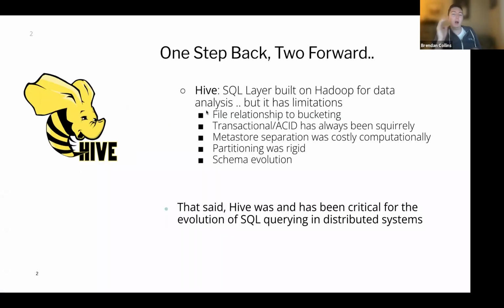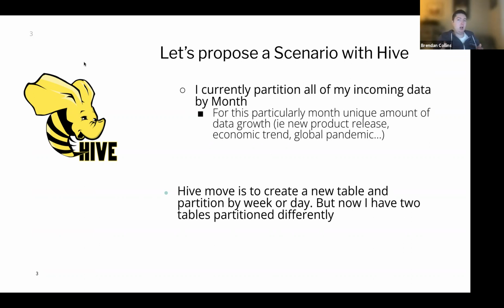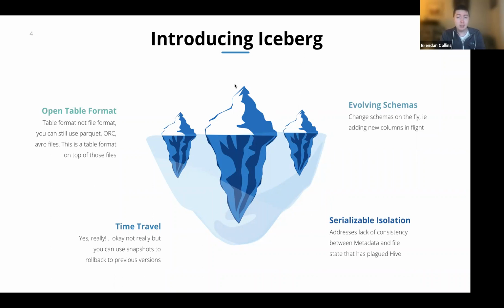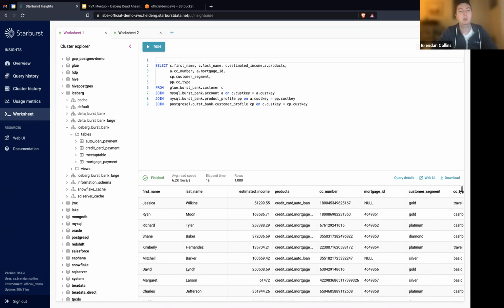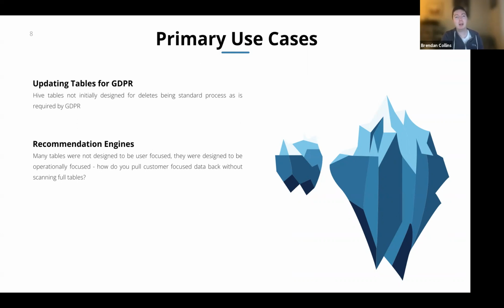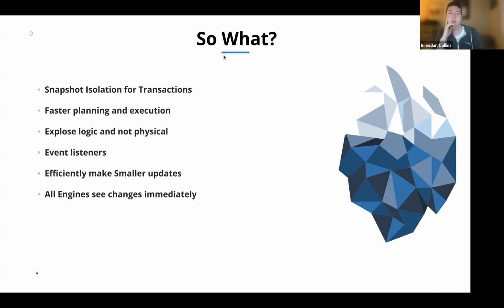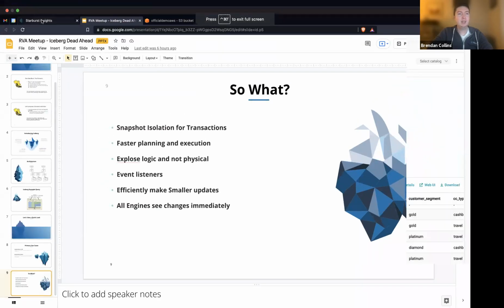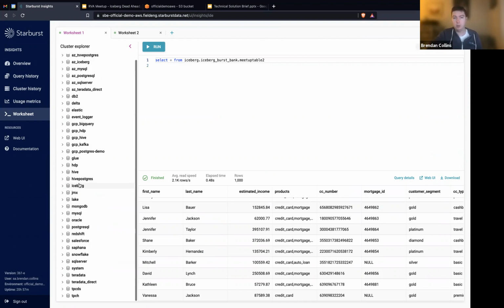Iceberg Dead Ahead!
For the last decade or so, big data professionals' only option to query their data lakes was to, in some way shape or form, use the Hive model. The Hive model is very simple, but it enabled running queries over files in a distributed file system. The Hive model solved some initial issues facing engineers in big data, but there were quite a few issues with this model. It is very rigid and not able to adapt adapt to changing requirements and SLAs. This could include updating your schema, changing the fields that are used to partition the data, and much more.. Iceberg, is a new table format developed at Netflix that aims to replace older table formats like Hive to add better flexibility as the schema evolves, atomic operations, speed, and just dependability. To be clear, it's not a new file format, as it still uses ORC, Parquet, and Avro, but a table format.

Abstract for Speaker:
Brendan Collins is a Solutions Architect working to implement data and analytics infrastructure for Starburst Data's enterprise customers. Previously, he held a similar position at Algorithmia. He has previously worked in financial enterprise infrastructure for more than 10 years, with groups ranging in size from the largest financial institutions in the world to community banks. Brendan has a true passion for helping enterprises use analytics and data science to solve cutting edge problems.

Speaker Info:
Brendan Collins
Solutions Architect
Starburst Data